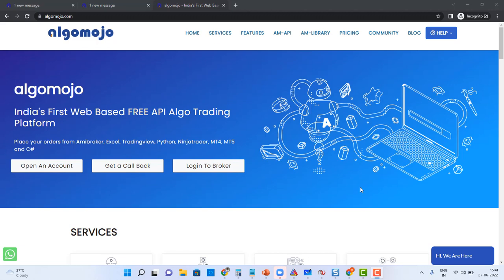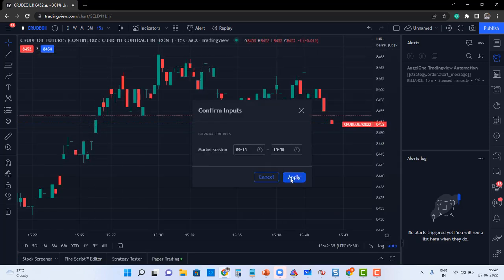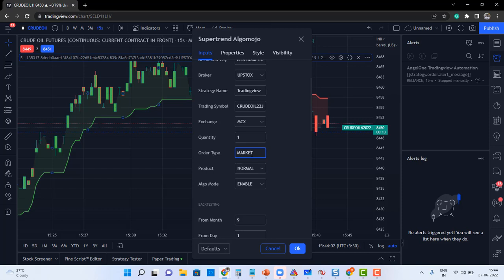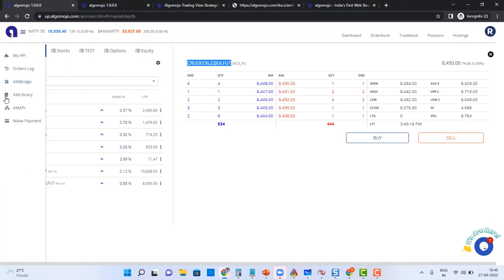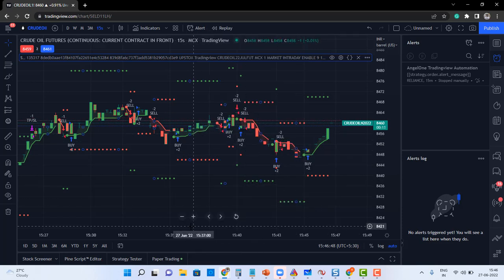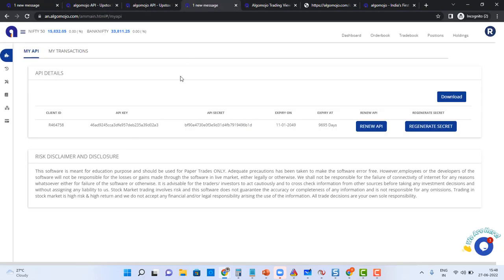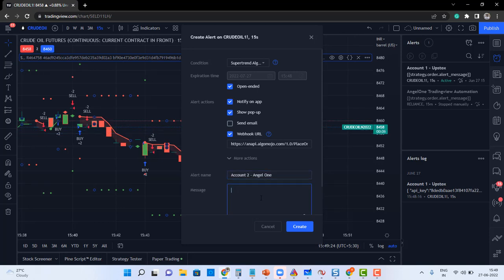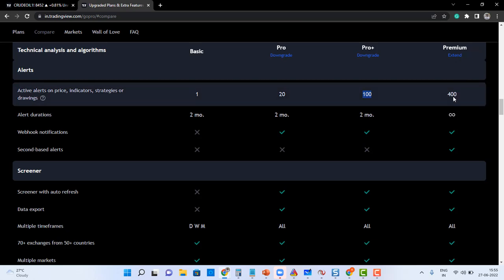How to Run Tradingview Strategies in Multiple Accounts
This tutorial helps how traders can use Tradingview to Automate their trading strategy by connecting multiple trading accounts.

Attend 20+ hours of Masterclass on Tradingview Pinescript Programming. Learn to design your own indicators, trading strategies, alerts and trade automation

The course takes a practical and pragmatic approach to learn pinscript language, and is suitable for all skill levels, from beginner to advanced. The course consists of over 20+ hours of content, and is designed to take you from beginner to advanced in Pinescript programming.